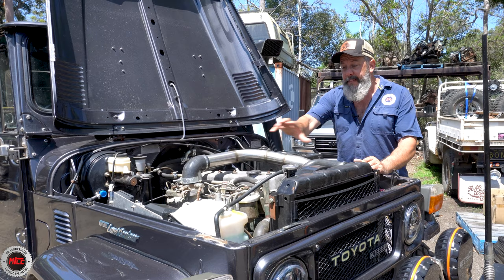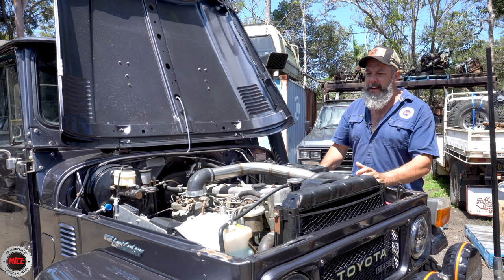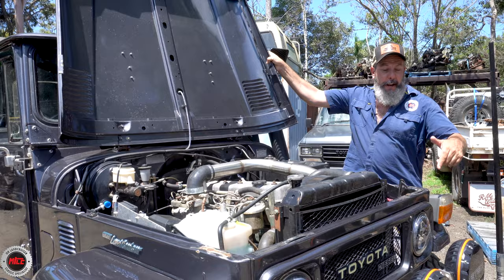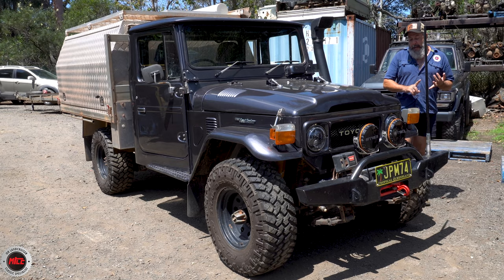HJ45 Landcruiser. - So Cool - MrLandcruiser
This right here is what it's about owning a 40 Series Landcruiser
Tourer, 4WD, Daily, Classic Car, you name it. Not a box un-ticked.. This one should break the internet it's so cool.